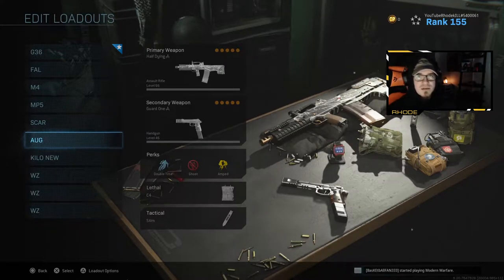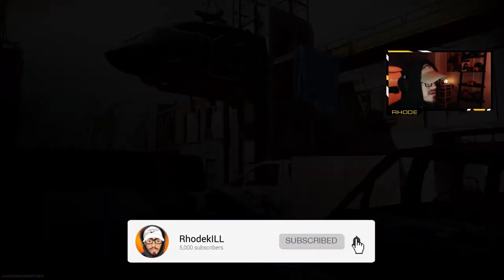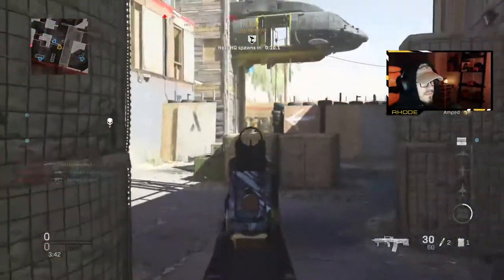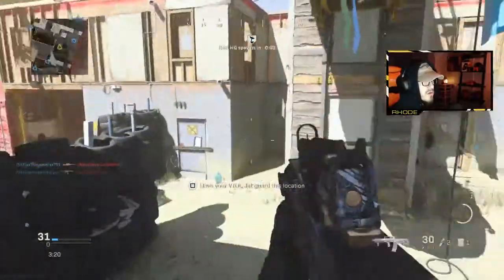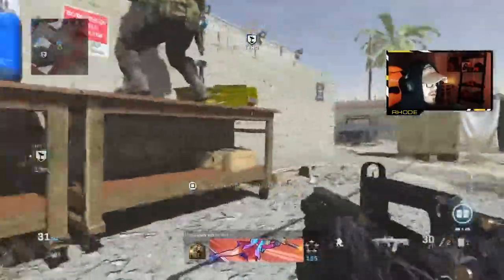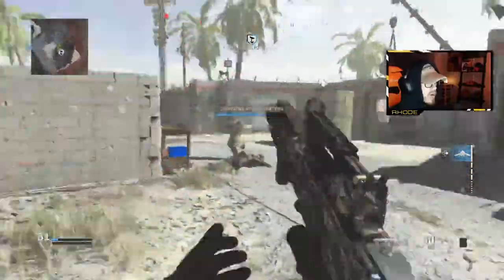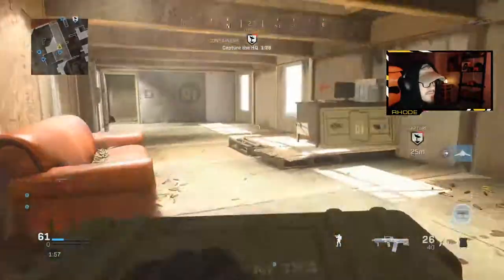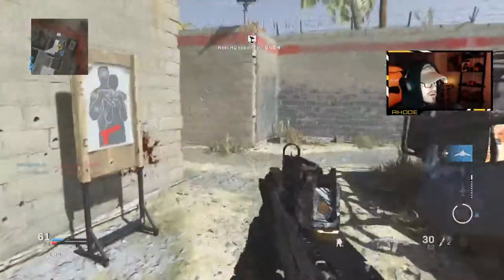*BEST* ODEN CLASS SETUP in MODERN WARFARE! BEST CLASS SETUPS for MULTIPLAYER/WARZONE.. 2 SHOT KILL!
Using the BEST CLASS SETUP for the ODEN!!! This works for MULTIPLAYER and WARZONE!!!

Welcome to the channel! I appreciate you taking your time to stop by! Love all my supporters and lets keep this thing going strong.😤❤💪🐐